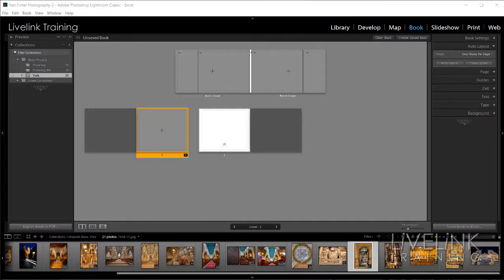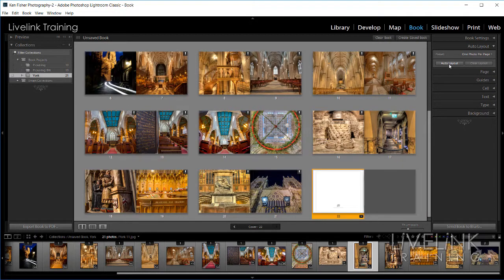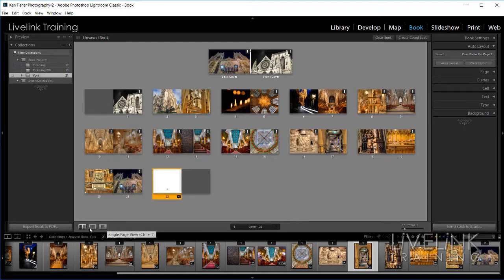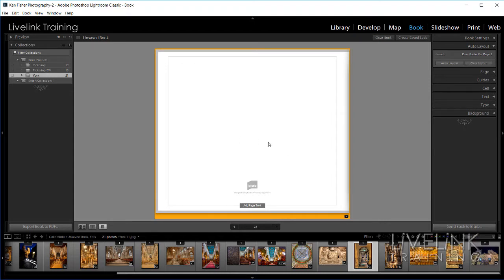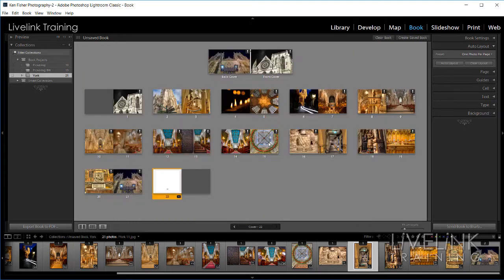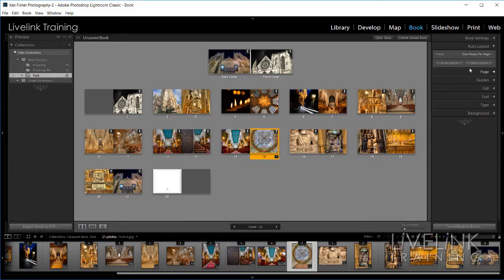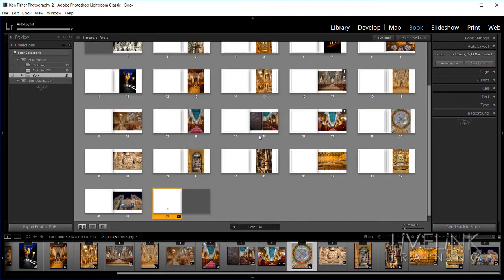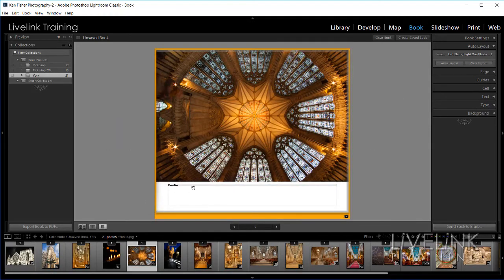Using The Auto Layout Panel: Lightroom Beginners Essential Skills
In this video you will learn how to use the Auto Layout Panel.

Module 1 -  Introduction
Introduction

Module 2 – The Library Module